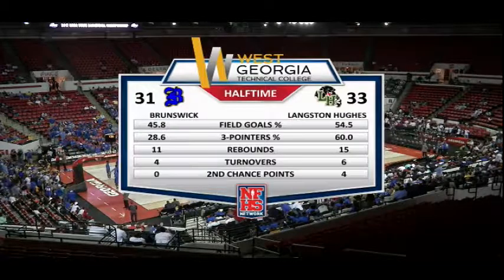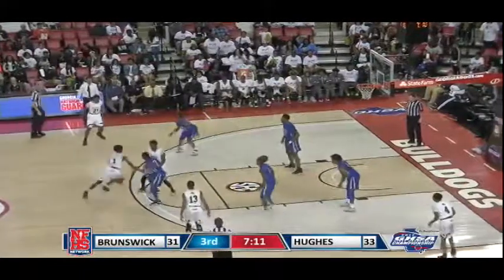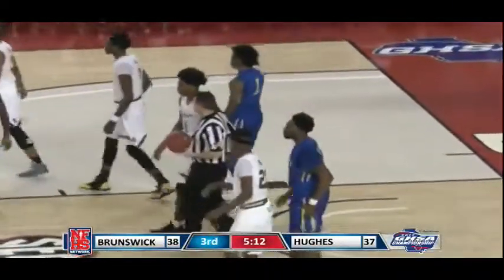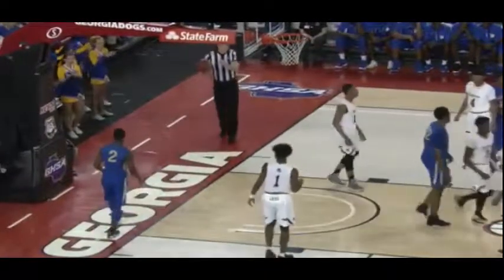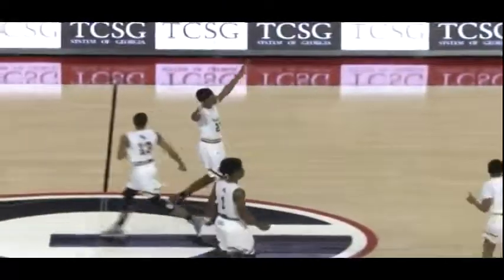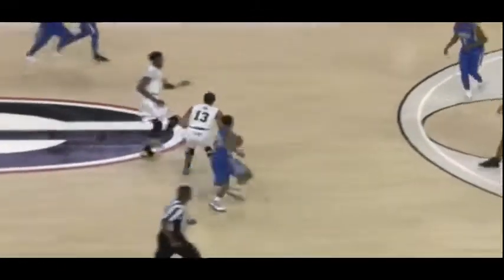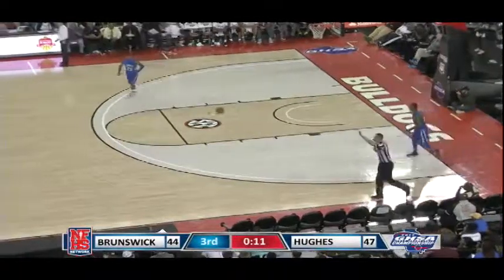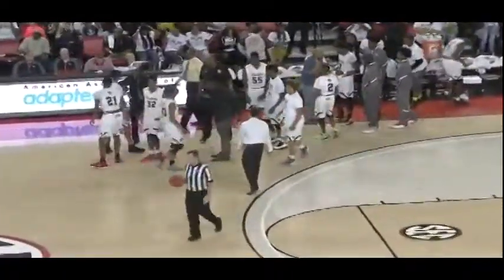2017 GHSA 6A BOYS BASKETBALL STATE CHAMPIONSHIP "BRUNSWICK VS LANGSTON HUGHES" PT 3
Marcus Scott vs Landers Nolley